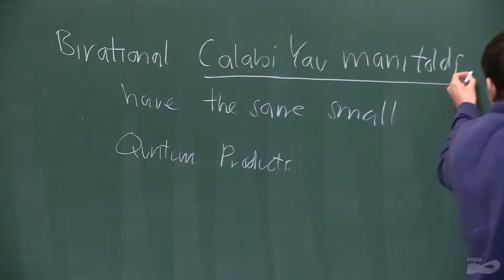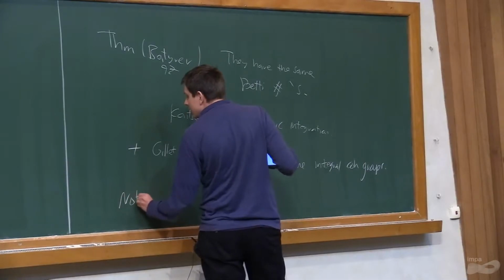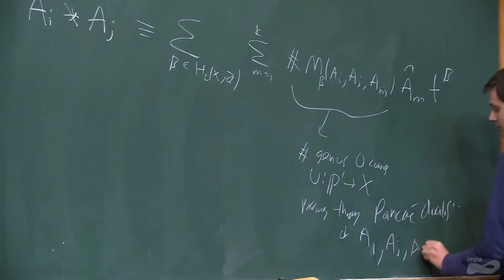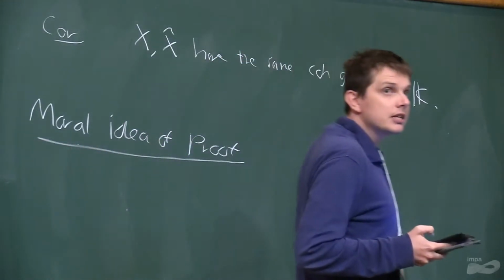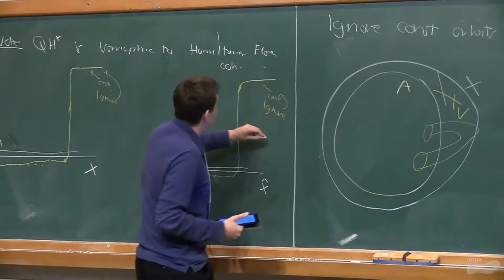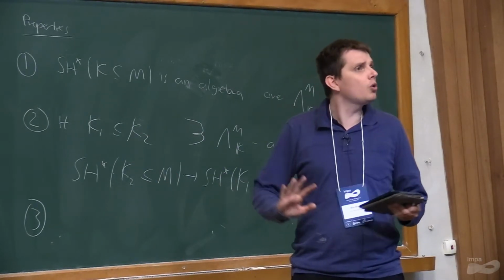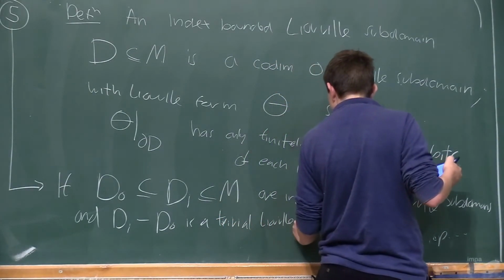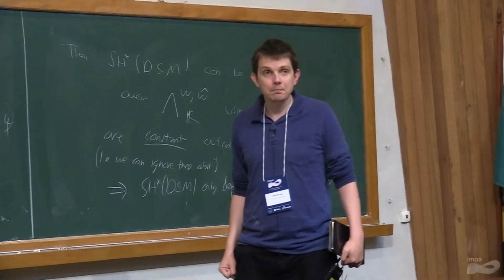VIII Workshop on Conservative Dynamics and Symplectic Geometry - Birational Calabi-Yau manifolds...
Speaker: Mark McLean (Stony Brook) - Birational Calabi-Yau manifolds have the same small quantum products

The Workshop aims to gather experts on Conservative Dynamics and Symplectic Geometry, from Brazil and abroad, in a leisurely ambiance. Just as in the first seven editions of the meeting, held at IMPA in 2005, 2007, 2009, 2011, 2013, 2015 and 2017 the program includes a small number of lectures, leaving plenty of time for informal discussions.